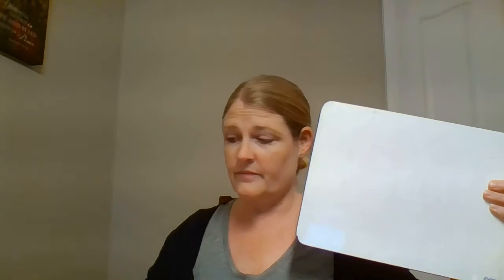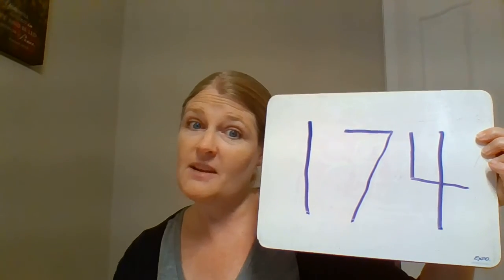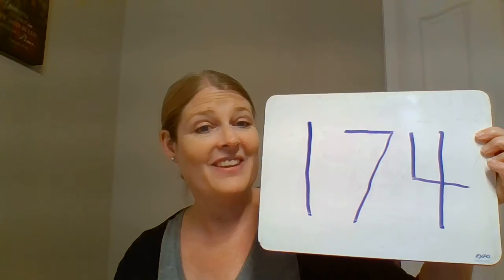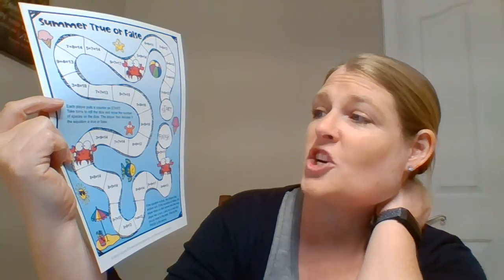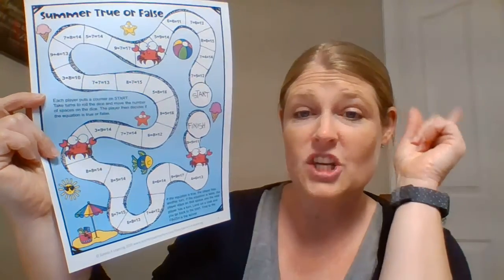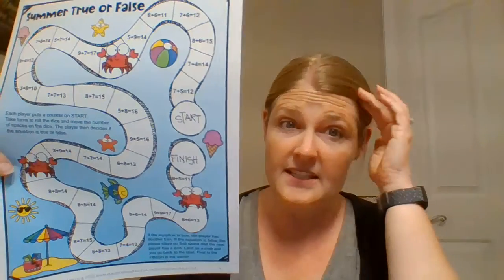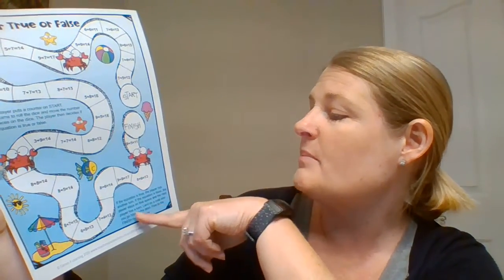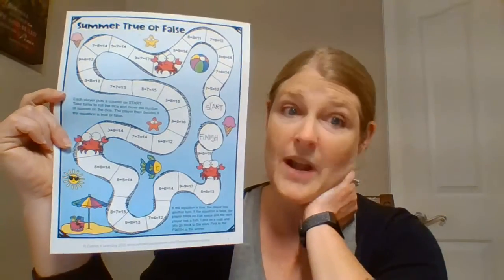Calendar and Math Lesson 5/20/20 Summer True or False Game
Hope you enjoy the game!